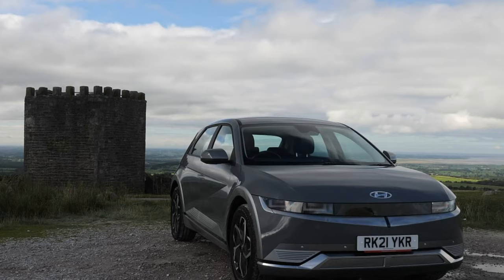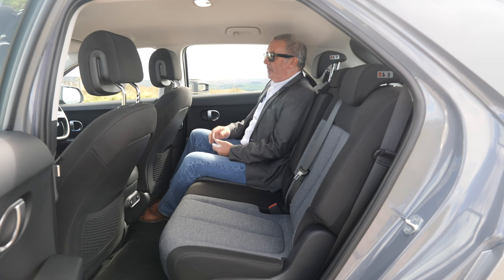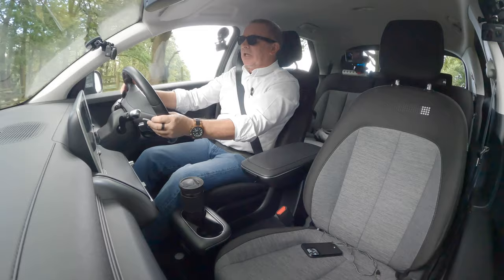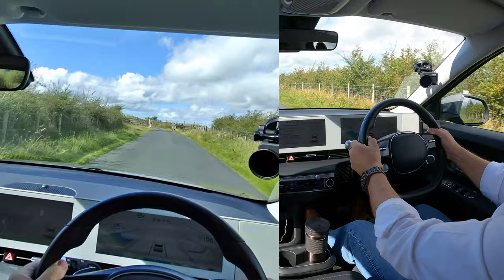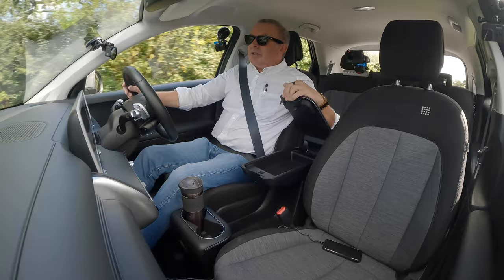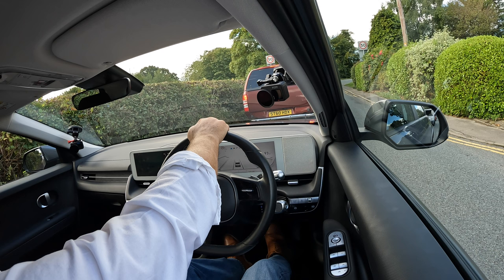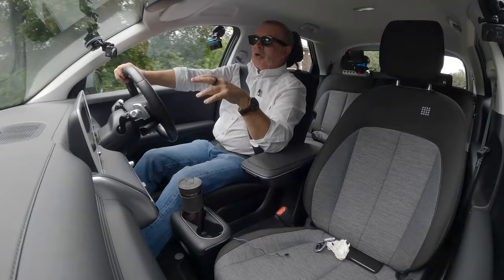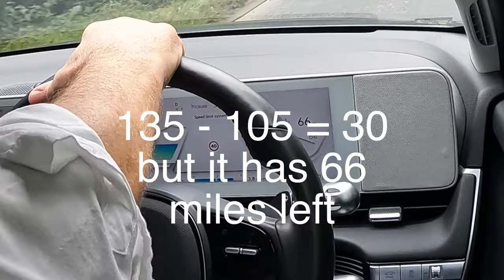2021 Hyundai IONIQ 5 73kWh Premium Auto 5dr RK21YKR | Review And Test Drive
2021 Hyundai IONIQ 5 73kWh Premium Auto 5dr RK21YKR | Review And Test Drive